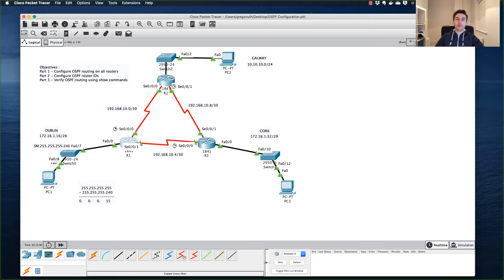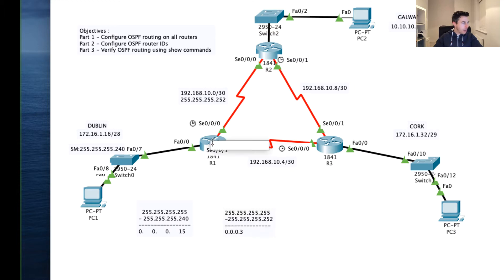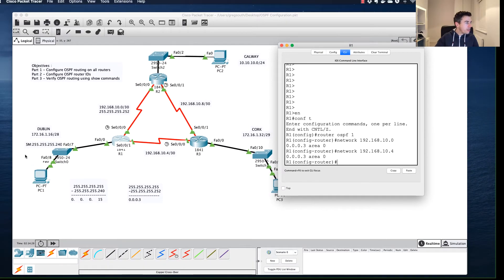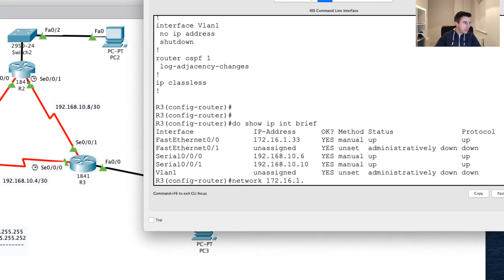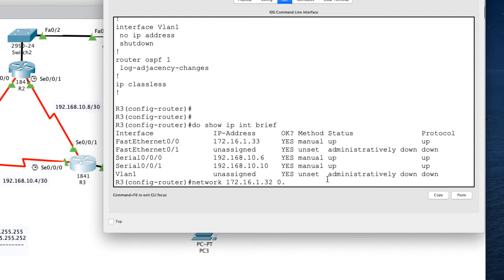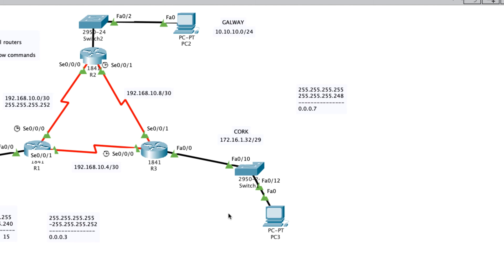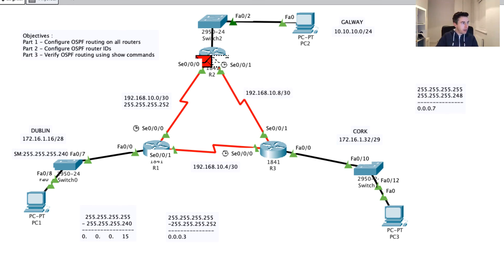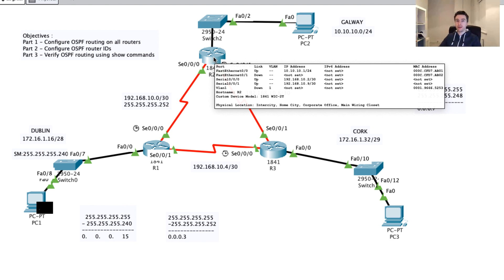Configuring OSPF in Cisco Packet Tracer - Part TWO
OSPF is an example of an interior routing protocol (IGP). It stands for Open Shortest Path First. In this video, I will configure network statements, set the Router id, configure wildcard masks. We will also observe the routing table with OSPF routes configured. All this will be done within Cisco Packet Tracer 7.3.